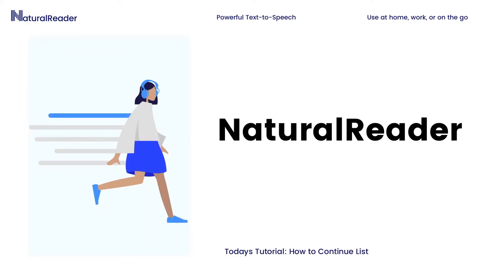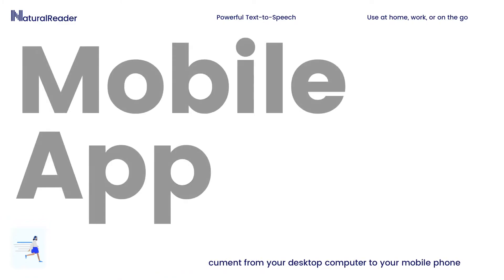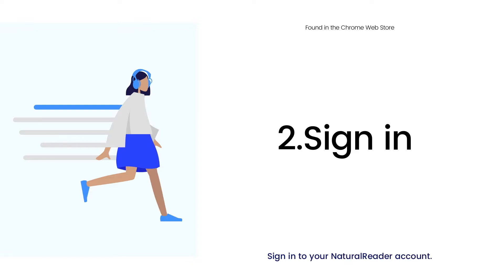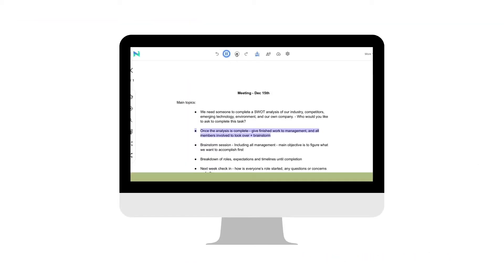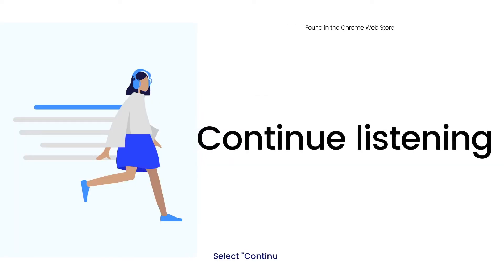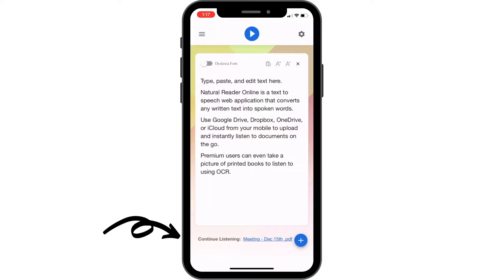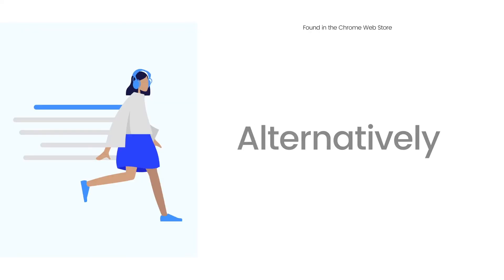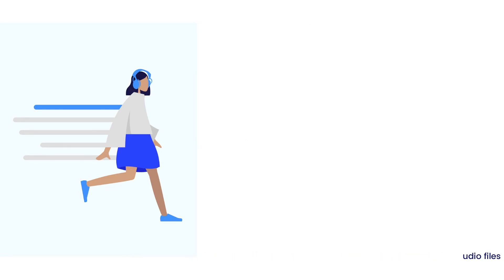How to continue listening across devices using NaturalReader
Run out of time listening to your PDF on your computer? No problem!

Continue listening to your document from your computer to mobile phone with the free NaturalReader - Text To Speech mobile app. Simply log into your NaturalReader account and either click "continue listening" or go to "more" and select "documents and audio" to have a list of your latest uploads.